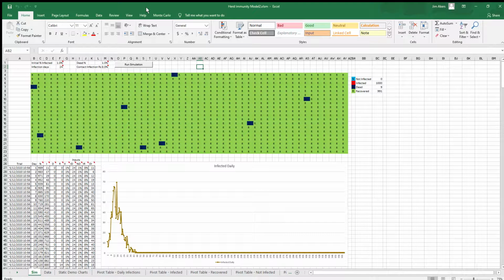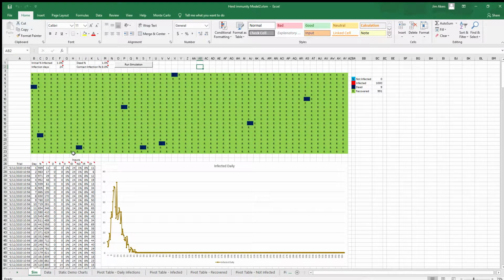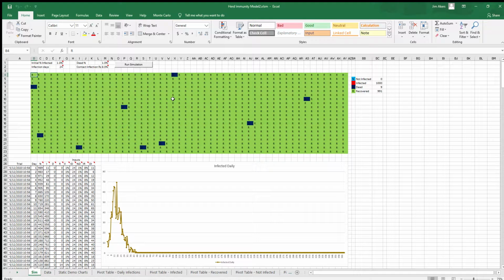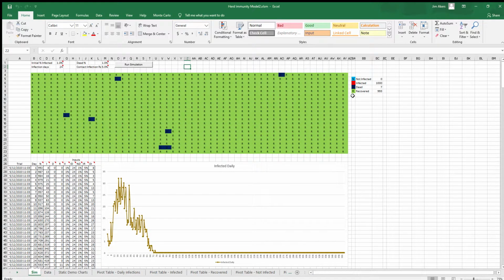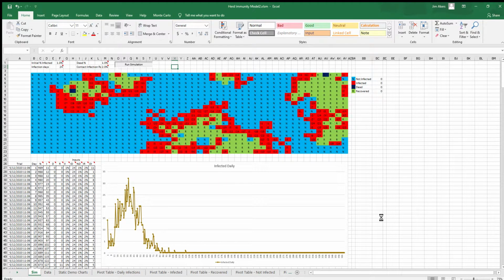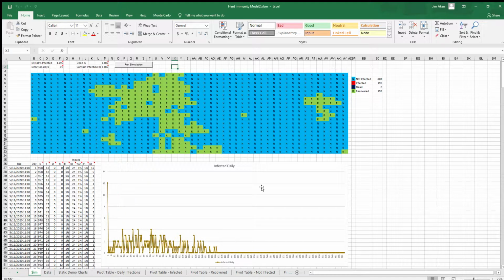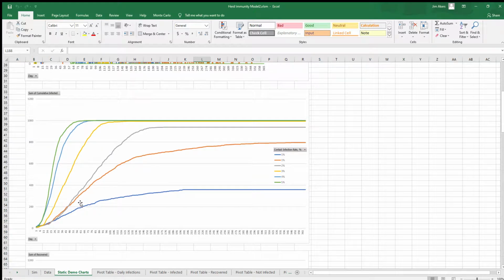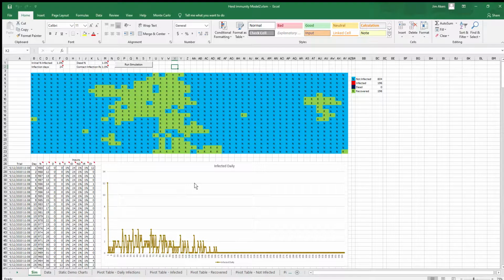Herd Immunity and Flattening the Curve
Exploring how herd immunity works and how flattening the infection rate curve can save lives other than not overwhelming hospitals using an Excel simulation model.